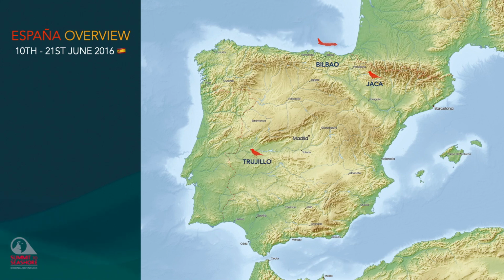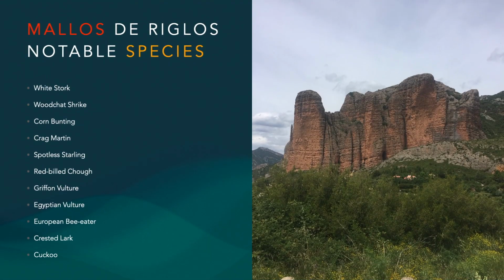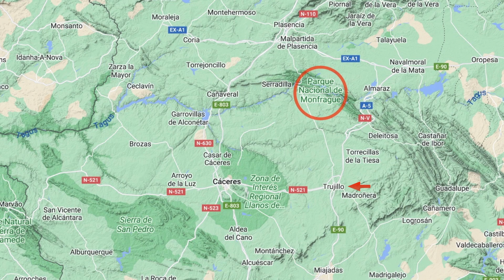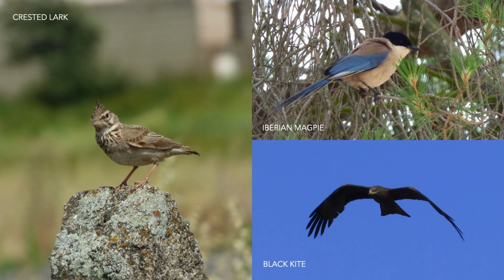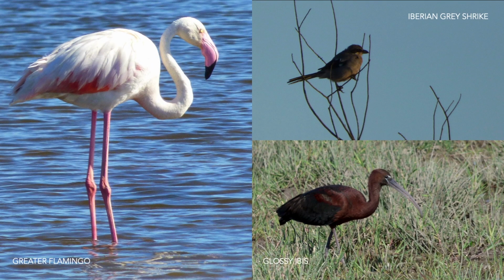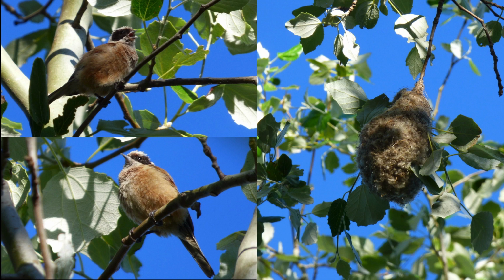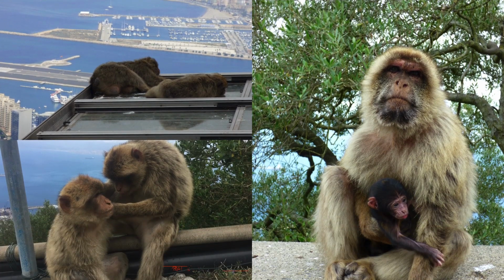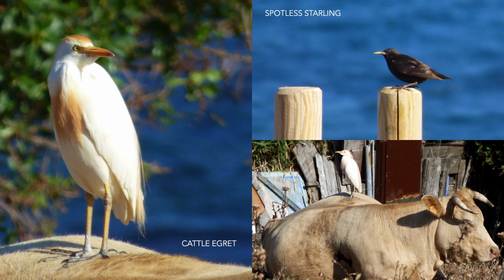Birding España 2016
In this Summit to Seashore Birding Adventures video I recount a birding trip I took to Spain in June 2016. Over a 12 day period I traveled from The Pyrenees in the north, through central Spain and down to Tarifa in the south. This was a journey of over 2000 kms in which I connected with 146 species, 22 of which were lifers for me.